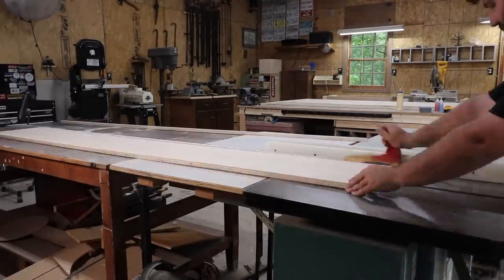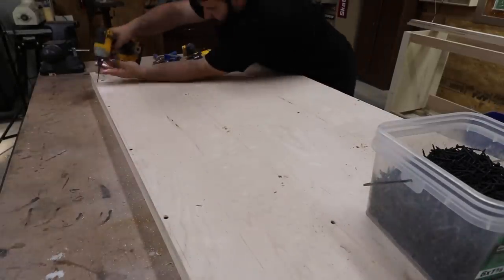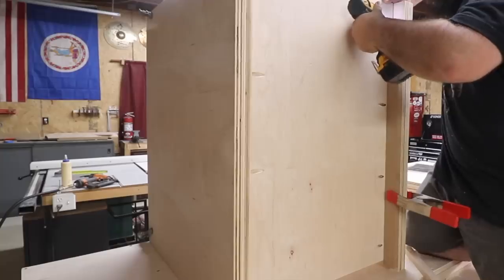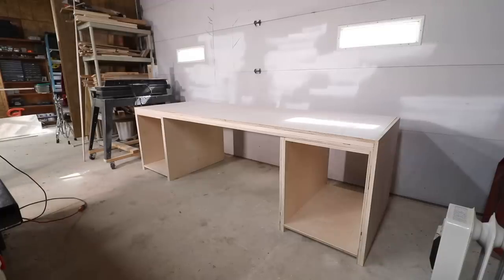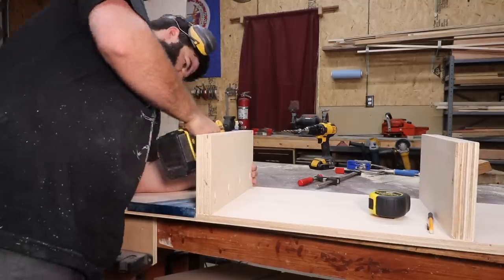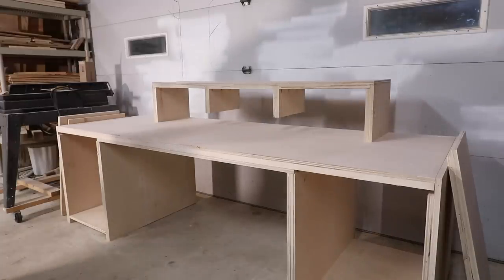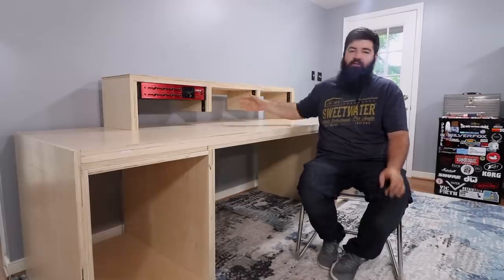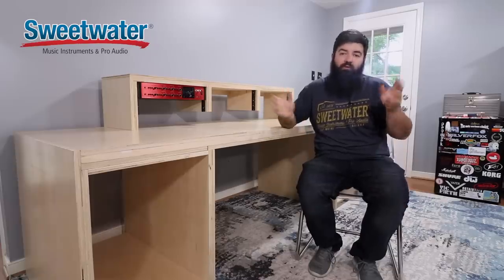Building The Ultimate Studio Desk